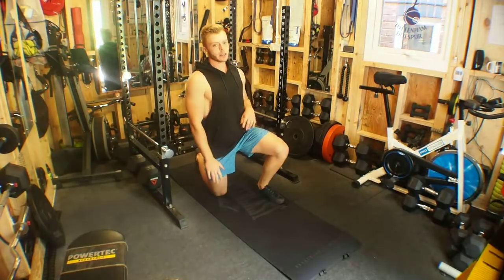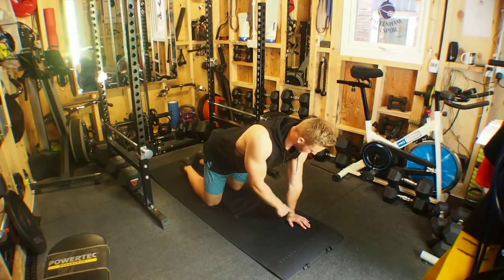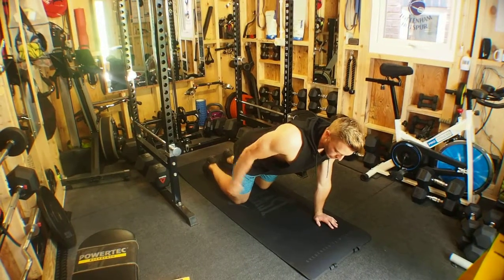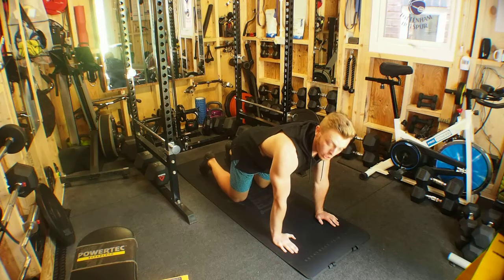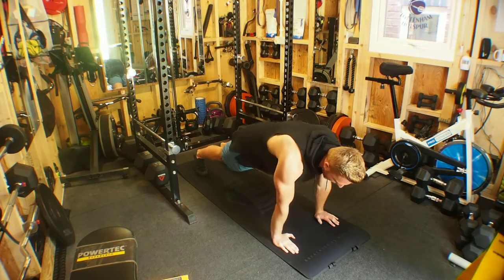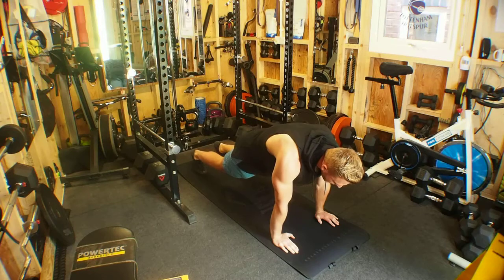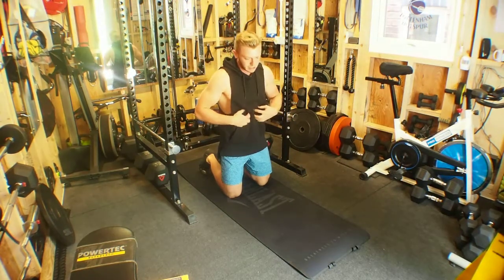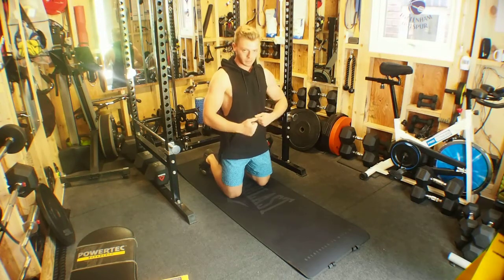MOUNTAIN CLIMBERS (across the body)